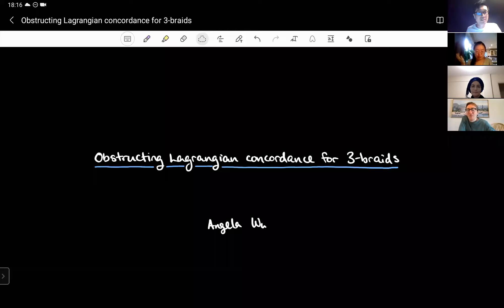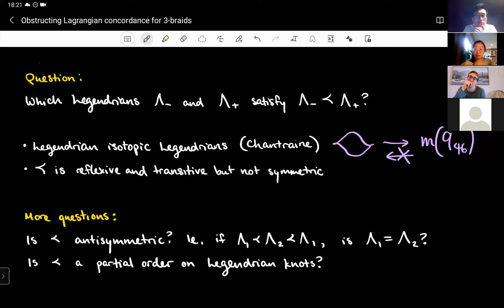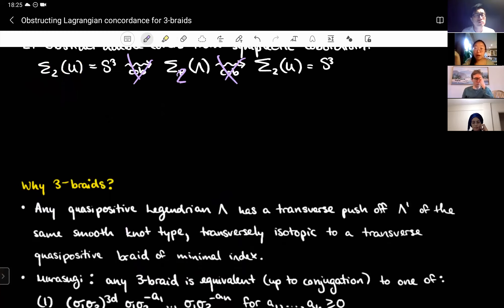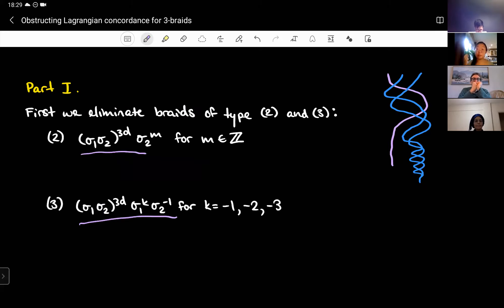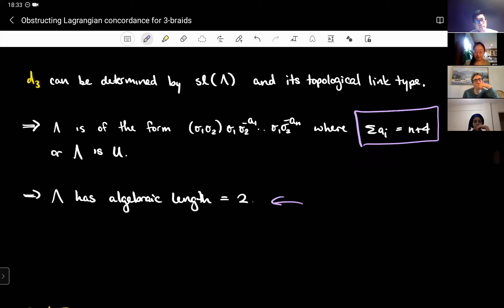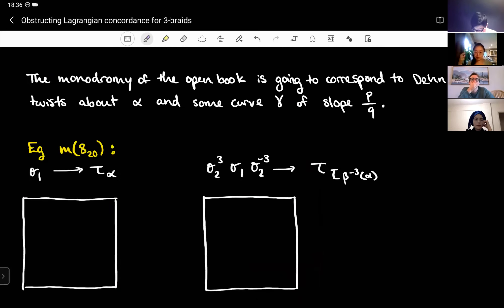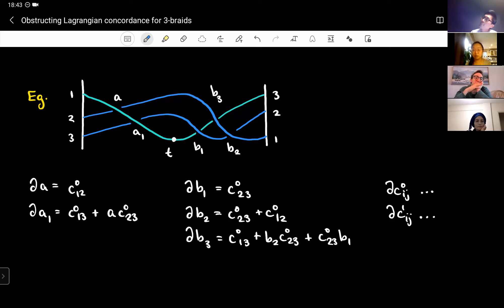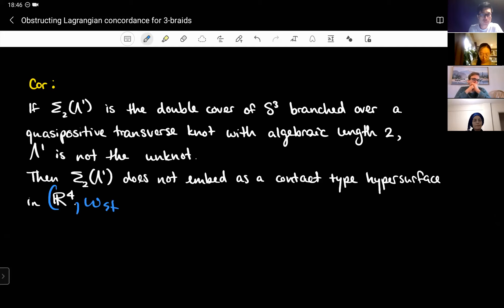Angela Wu - Obstructing Lagrangian concordance for 3-braids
Abstract: Two knots are said to be concordant if they jointly form the boundary of a cylinder in four-dimensional Euclidean space. In the symplectic setting, we say they are Lagrangian concordant if the knots are Legendrian and the cylinder is Lagrangian. In this talk I'll show that no Legendrian knot which is both concordant to and from the unstabilized Legendrian unknot can be the closure of an index 3 braid except the unknot itself.